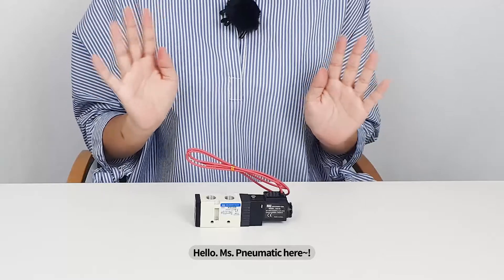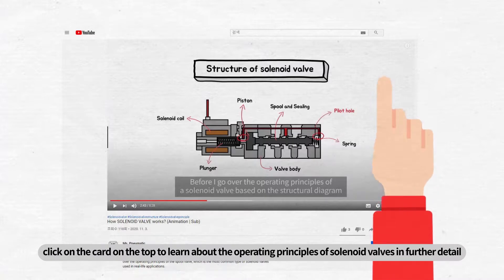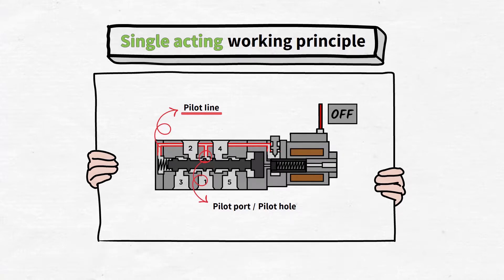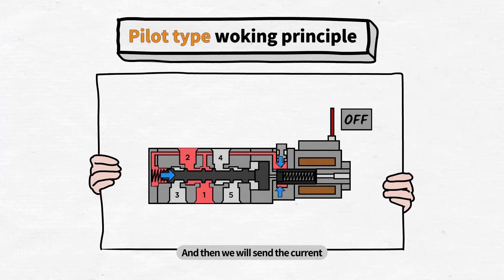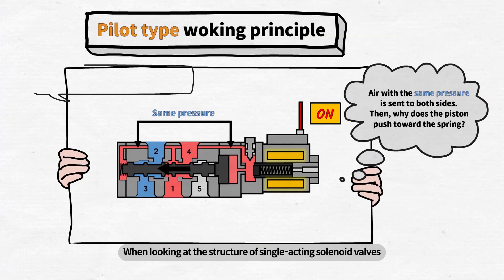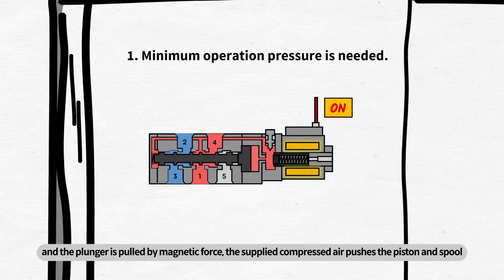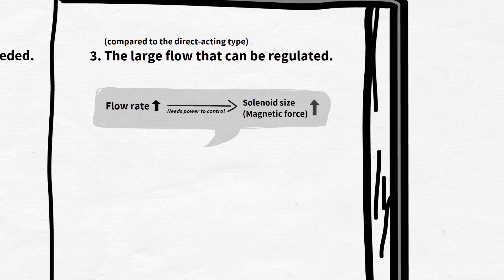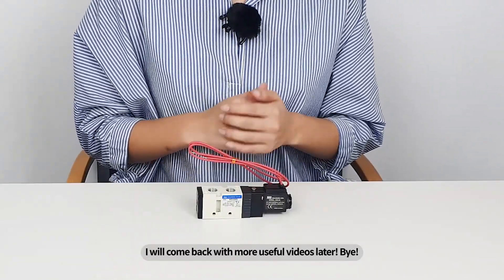How PILOT TYPE of solenoid valve works? (Animation | Sub)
Today we will learn about one of the operation methods of solenoid valves called ‘pilot operation method.’ Let’s learn about the operating method types of solenoid valves, operation principles, and four features that are different compared to the direct-acting type!😊

🎥 Ms Pneumatic is with KCC Precision.